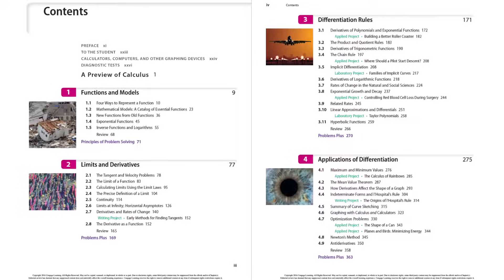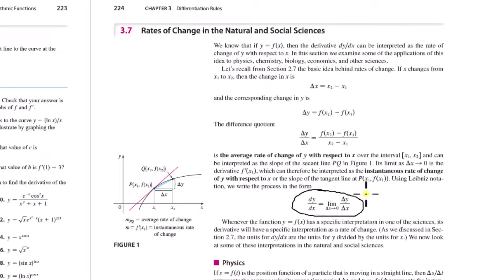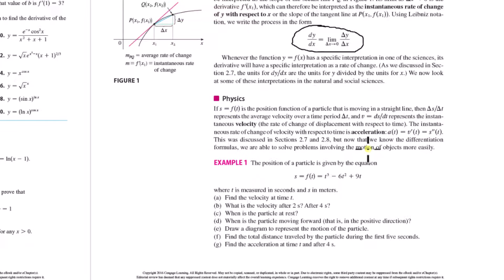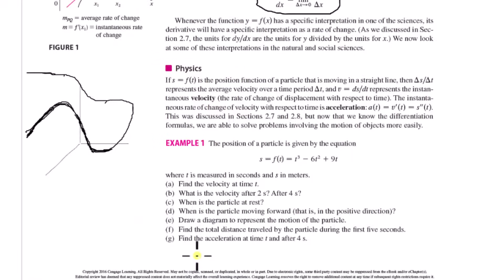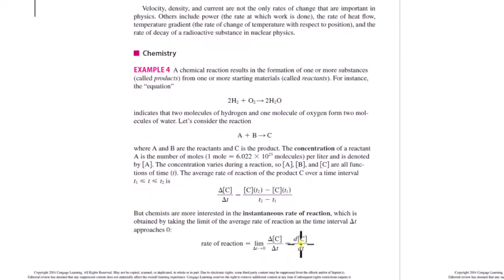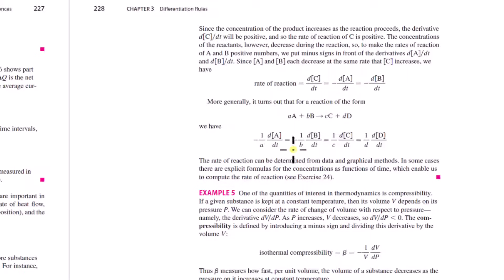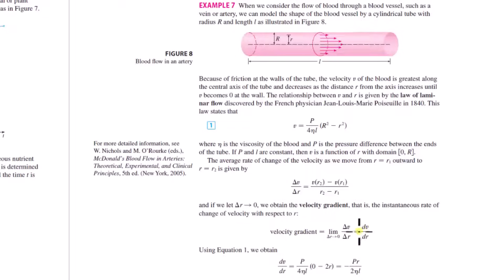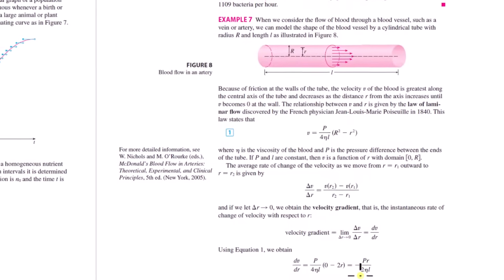Derivatives in the Real World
In this video, we discuss how derivatives are applied to solve real world problems